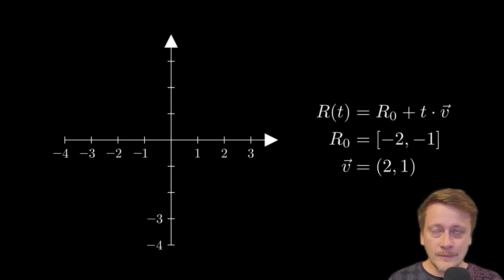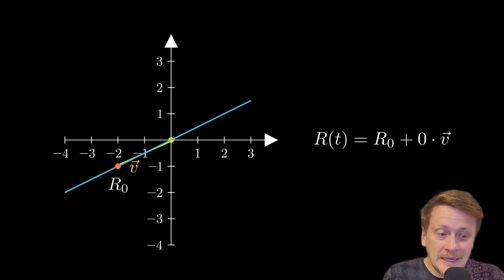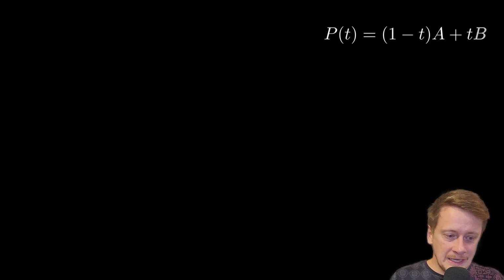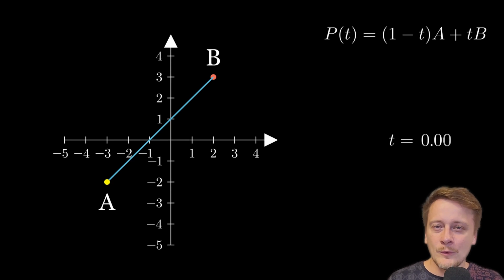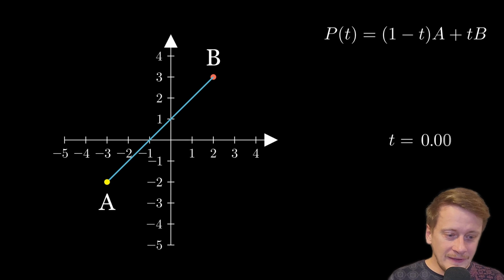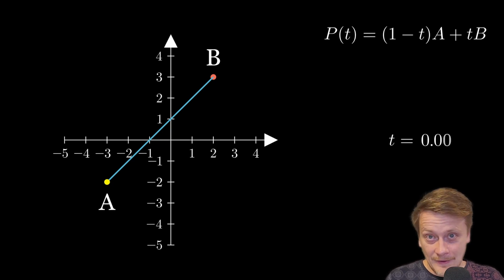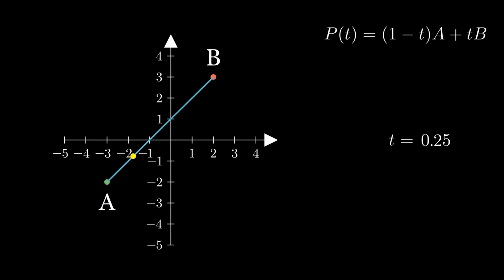Parametric Line Equation Explained for Beginners | Math for Game Development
In this video, we explore parametric line equations - what they are, how they work, and their real-world applications. We break down the parametric form of a line, show examples of lines through two points, and demonstrate how these equations are used in game development for character movement, trajectories, and more. Through visual animations using Manim, we bring these concepts to life in both 2D and 3D. Whether you're a math enthusiast, student, or game developer, this concise guide will help you understand and apply parametric lines effectively.